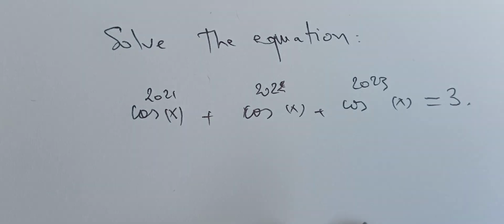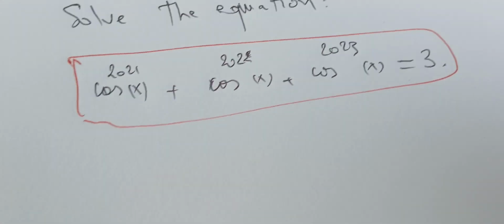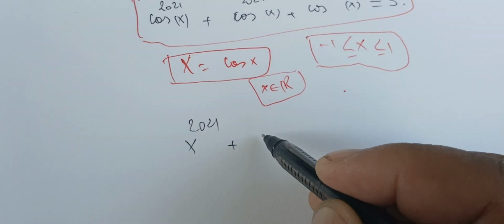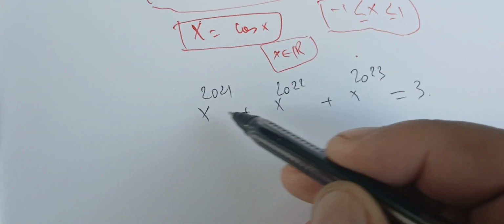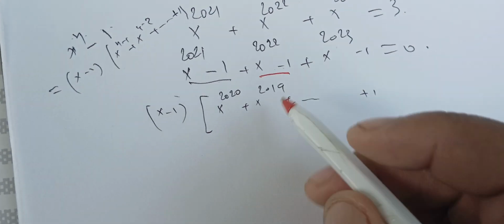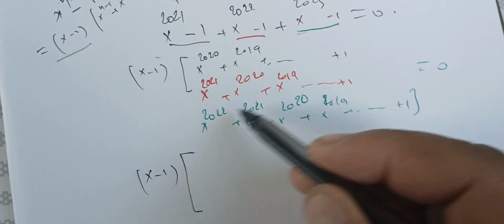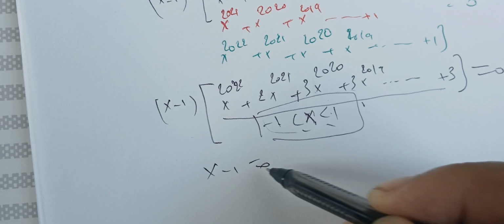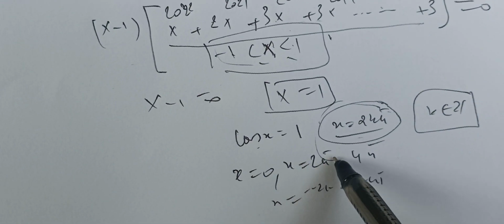Solve an olympiad equation that requires trig identities and remarkable identities.